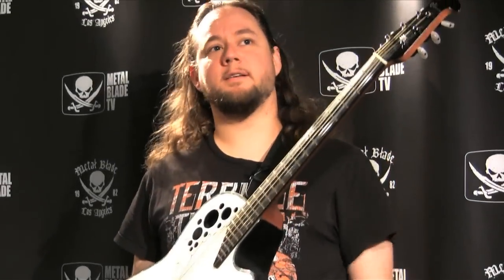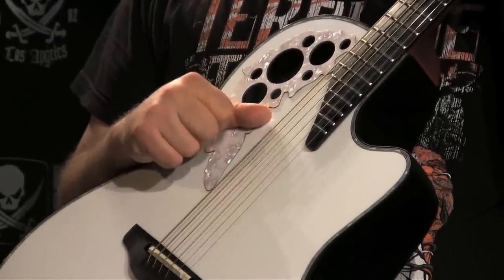Joey Eppard of 3 finger-picking guitar lesson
Joey Eppard walks us through the process of his unique finger-picking method and plays a version of "Lexicon of Extremism".